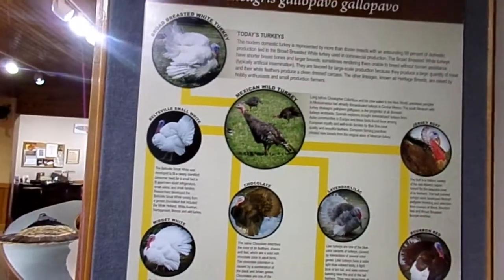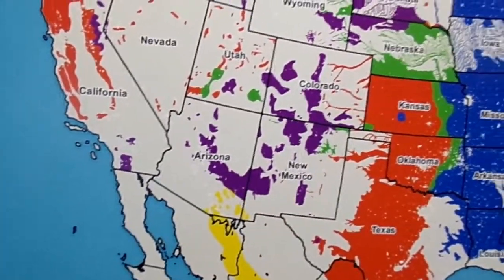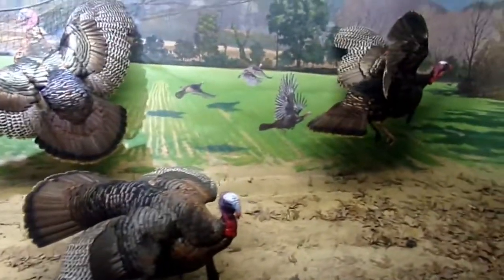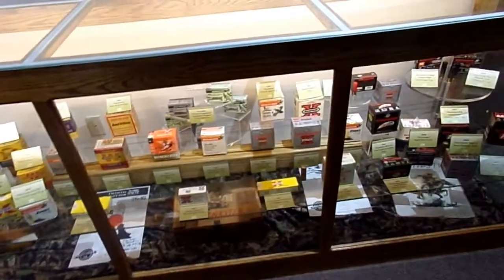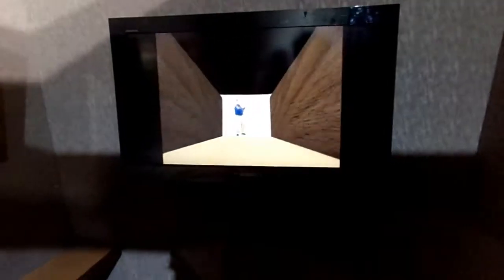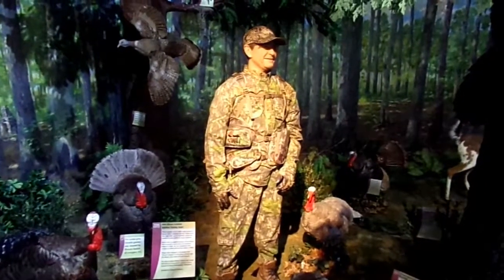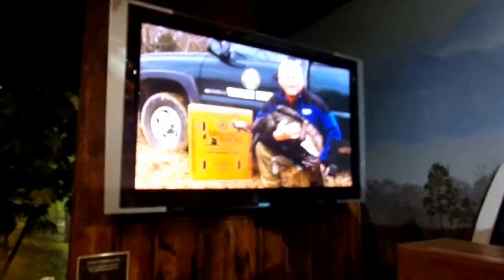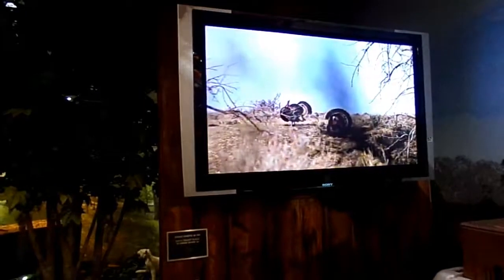National Wild Turkey Federation (NWTF) Museum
I havent visited the NWTF Museum in many years and it was a great thing I brought my camera as they had added a whole new section since the last time I had been. Located in Edgefield SC, the Museum has everything to do with the different species of wild turkey, hunting, history, and conservation.